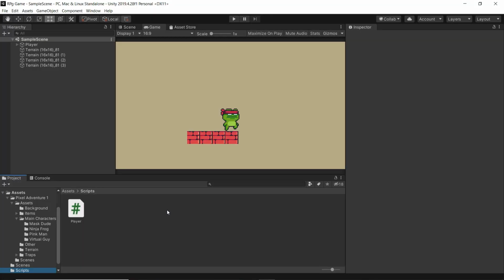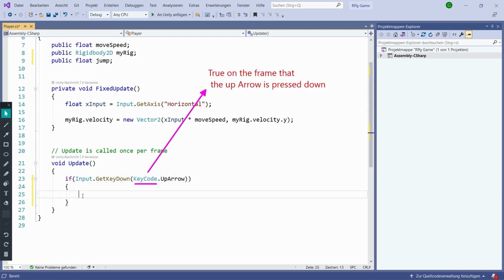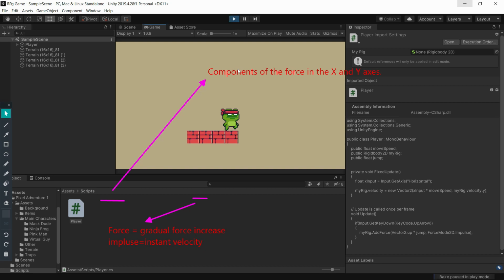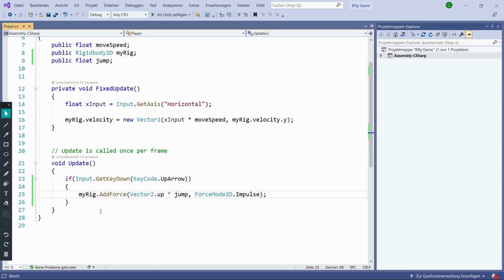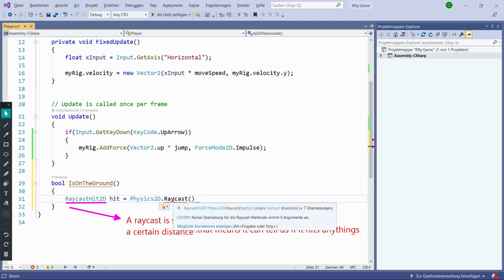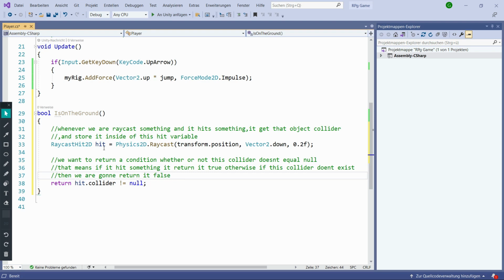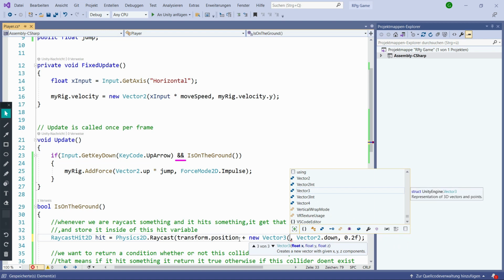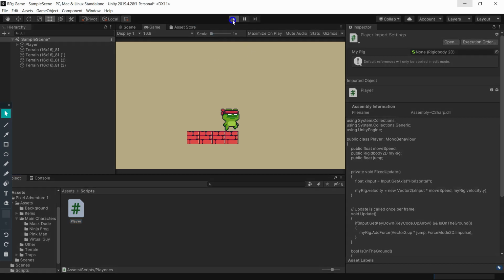5)Unity tutorial Player jump